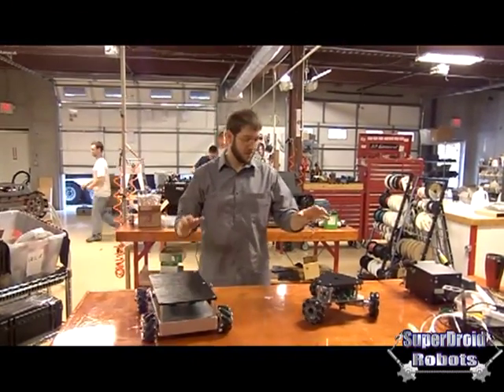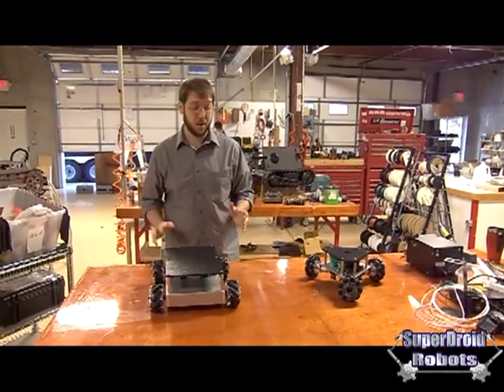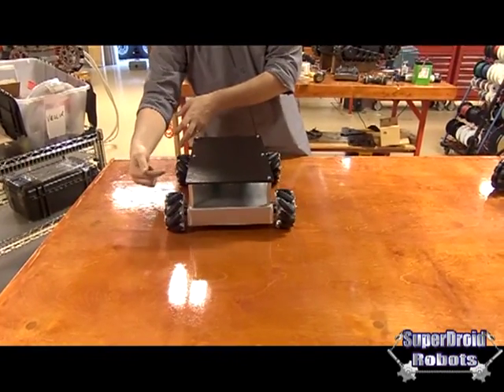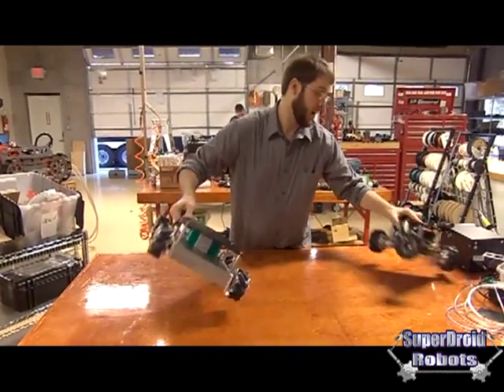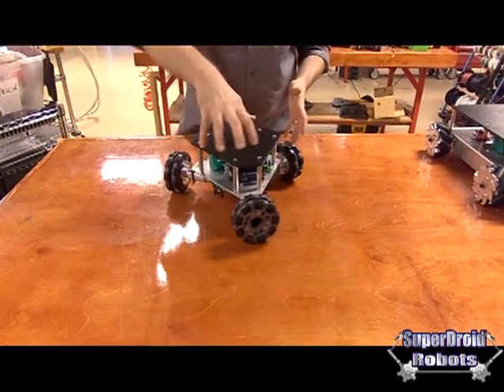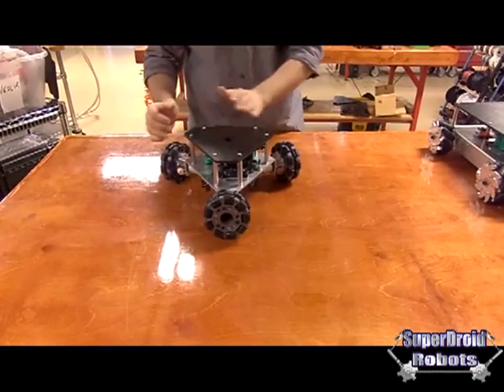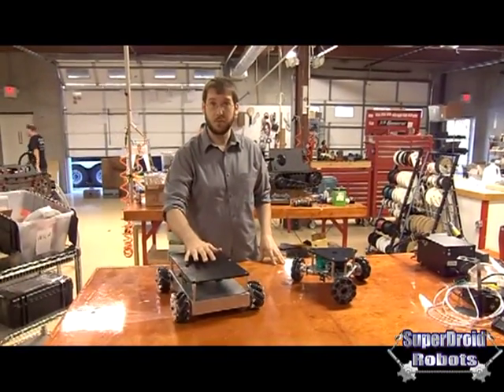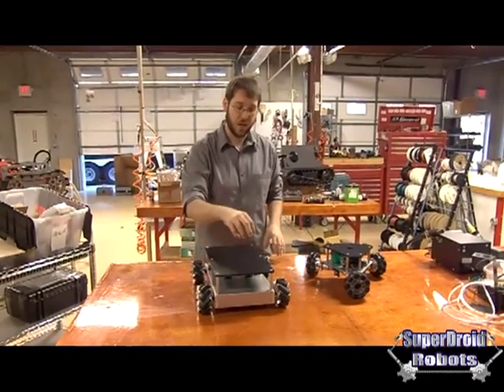Programmable Vectoring Robots with Arduino by SuperDroid Robots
SuperDroid Robots Vectoring Robots with Arduino using Omni wheel and mecanum wheels.